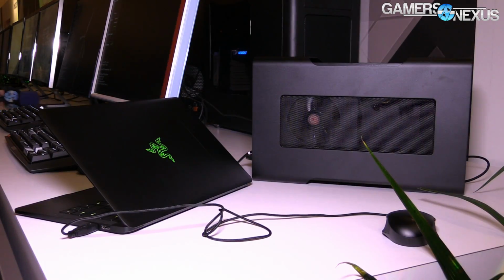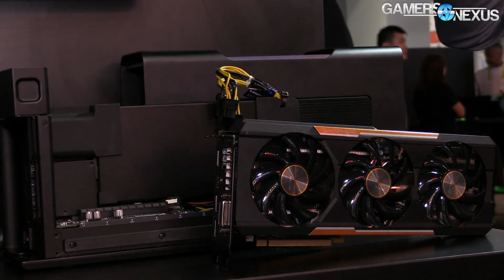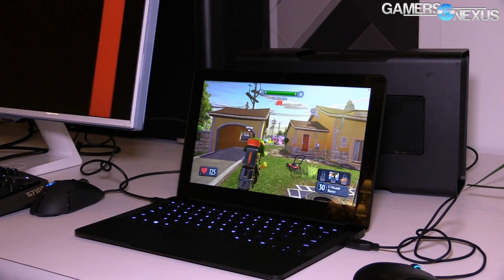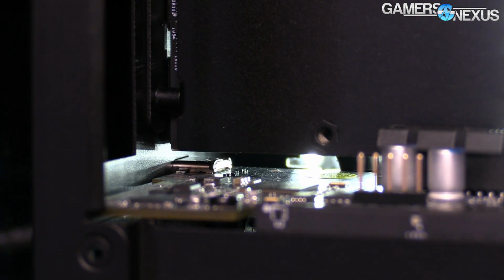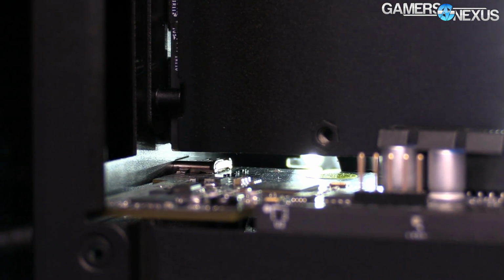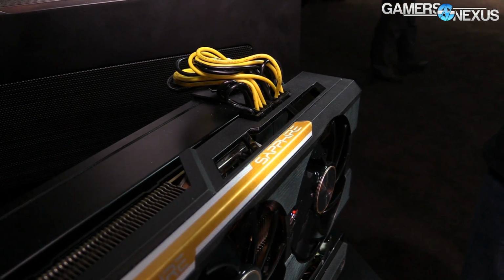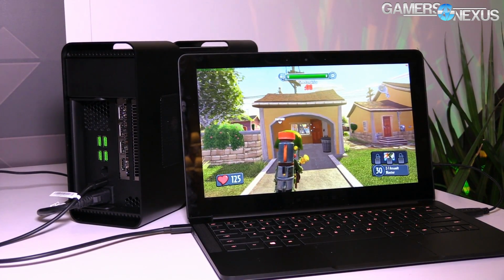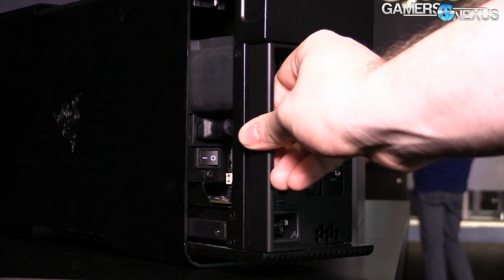Inside How the Razer Core External GPU Works | CES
Talking about challenges and engineering solutions in Razer's Core external GPU enclosure.